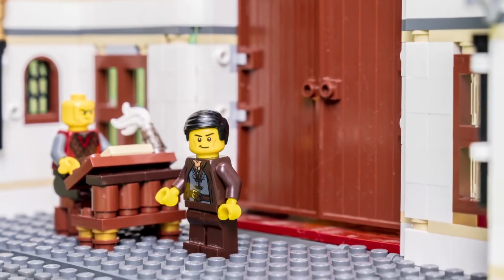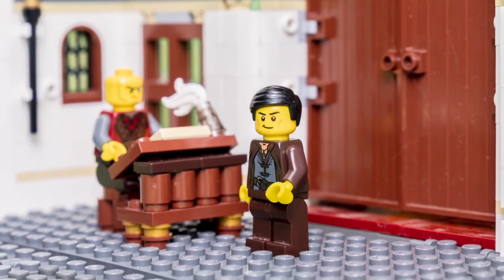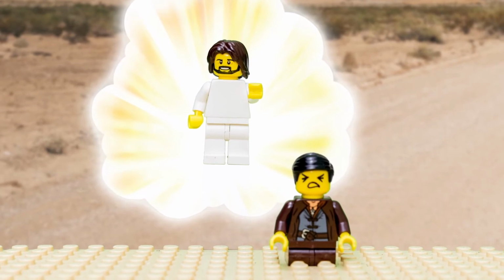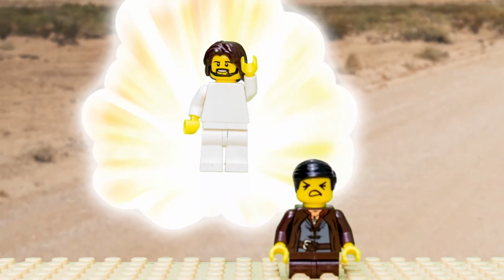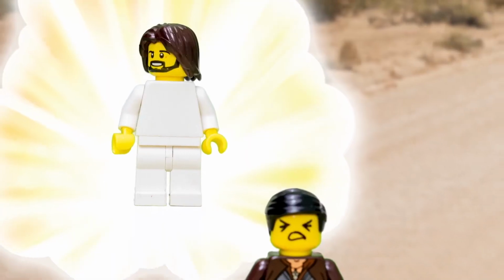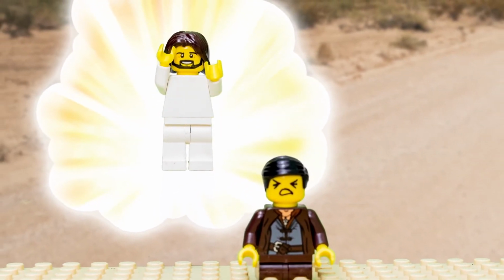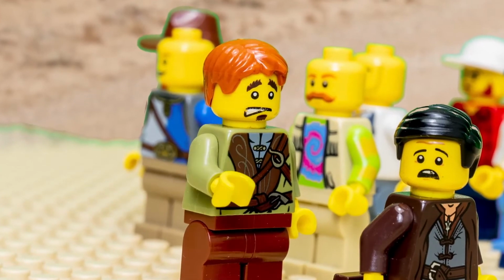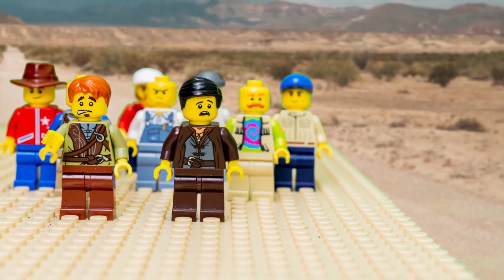Elementary June 14